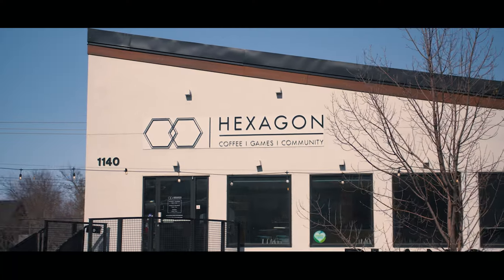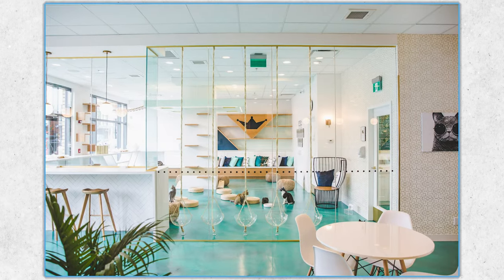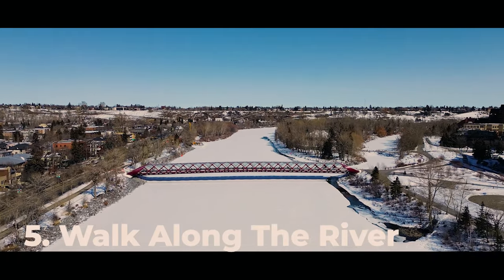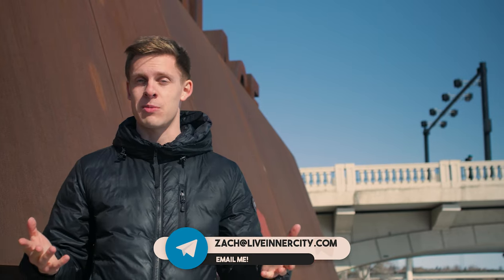Kensington Calgary Tour | A Place You Need To Check Out in Calgary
Kensington is an area in Calgary that has some of the best cafes, date ideas, and places to check out in the whole city! Today I am giving you a quick tour of Kensington and some of the best activities to do in this area!

Intro - 00:19
Where is Kensington? - 00:19-00:36
What is Kensington Calgary Known For? - 00:36-1:08
Best Cafes in Kensington - 1:09-1:42
What Are The Best Activities in Kensington? - 1:43-2:36
Kensington Calgary Real Estate - 2:36-3:07

If you would like more information about Tuscany Calgary & the homes for sale within it or other communities in Calgary, shoot me an email at or drop a comment!

Zach Schultz is a Calgary Realtor with the LiveInnerCity Real Estate Team in Alberta, Canada.

As your Calgary Real Estate Agent of choice, I am here to prepare you for all your Calgary Real Estate needs. I provide my best tips and tricks for home buyers, sellers, and investors looking in the Calgary Real Estate Market. I also dive into Calgary Communities, Home Tours, and Calgary Lifestyle so that you know what to expect before you jump into the Calgary market.

If you want me to cover a specific real estate topic or just have a question, please type it in the video comments below.

❤️ Enjoying my videos? Please L I K E and S U B S C R I B E ❤️